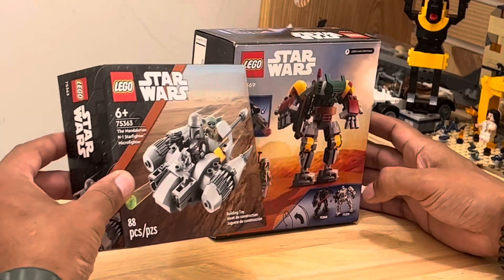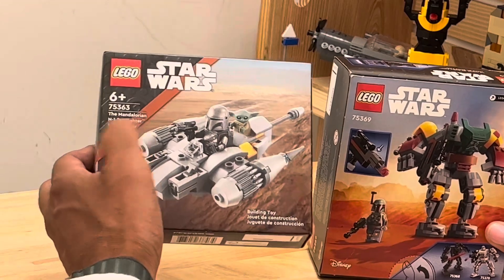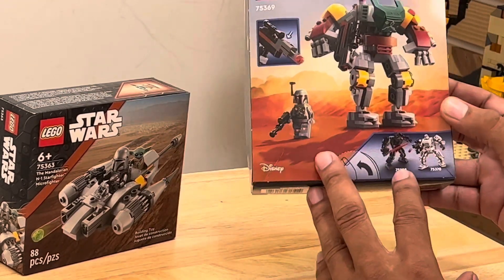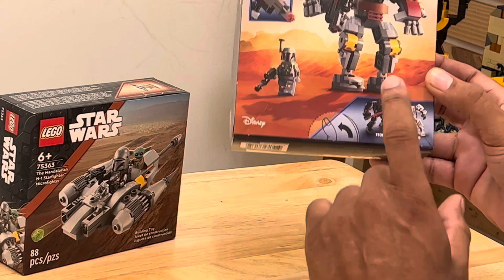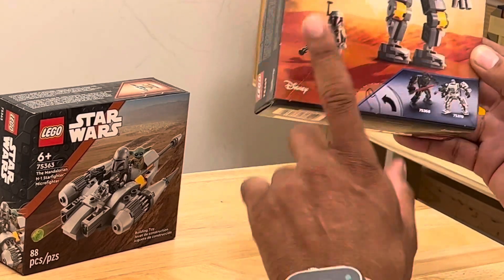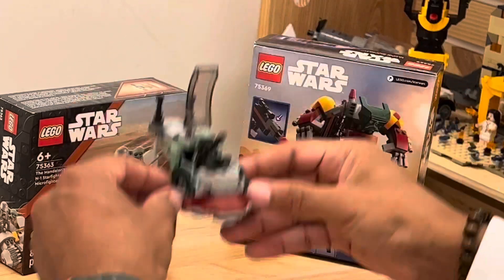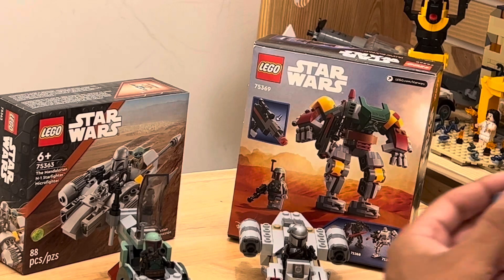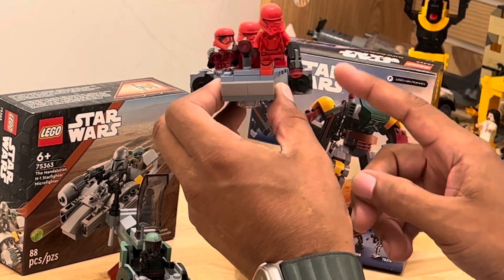155 pieces , mech ,BOBA Fett ,Lego Build. Soon !!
155 pieces ,  mech ,BOBA Fett ,Lego Build.  Soon !! Starwars ,Lego ,new suit ,Boba Fett Print